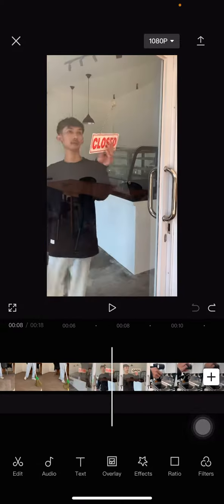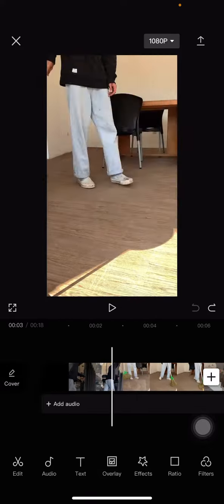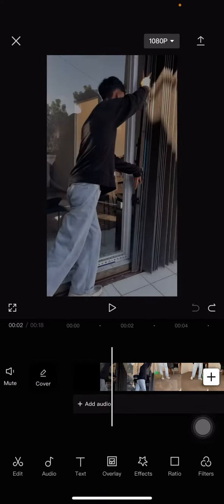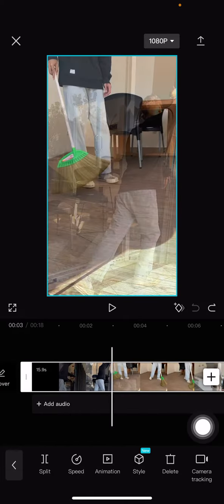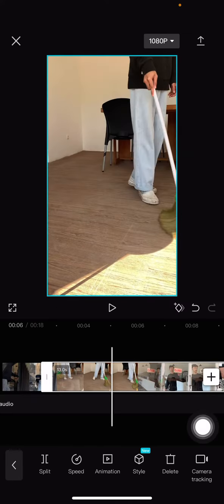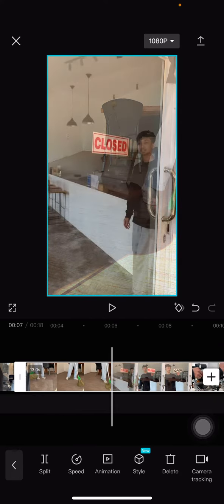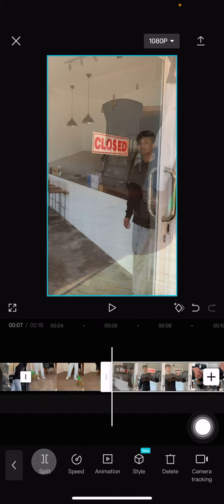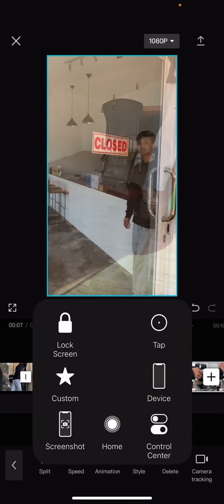How to Cut A Clip in Capcut iOS iPhone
Your video is too long? and you want to cut saveral part out of the video? Here is some tutorials to cut your video into several clips